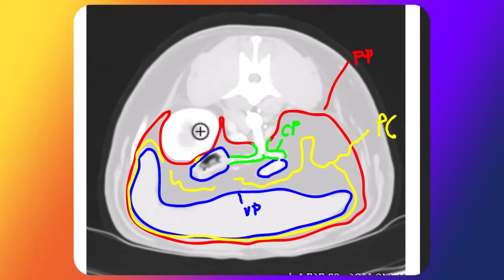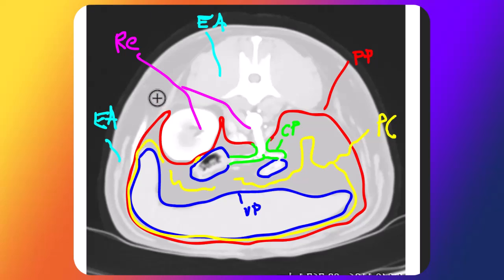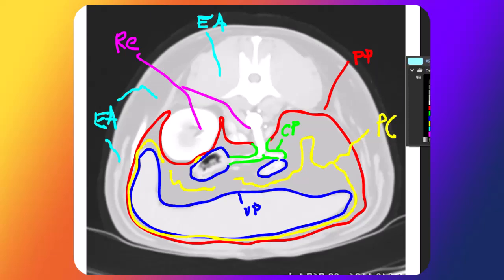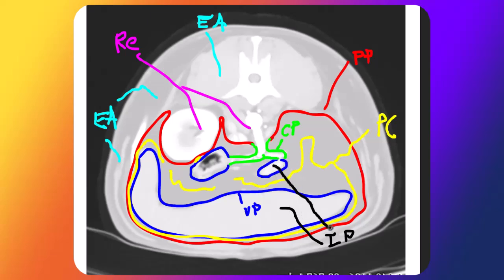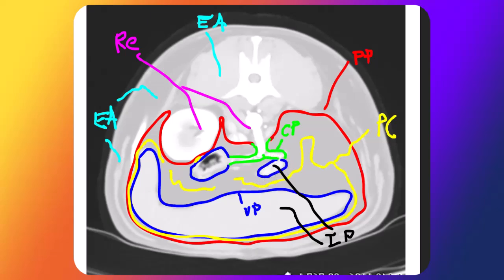Drawing the Peritoneum and Spaces of the Abdominal Cavity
This video is a quick demo sketch of the canine abdominal areas and associated peritoneum. It's helpful to get a big-picture understanding of a clinically important area.

This is a companion exercise for Canine Veterinary Anatomy at Active Lesson Ed Tech.

Discover Active Lesson Ed Tech: an interactive platform that delivers visually captivating and immersive courses designed to cultivate spatial thinking and awareness using engaging lessons and quizzes